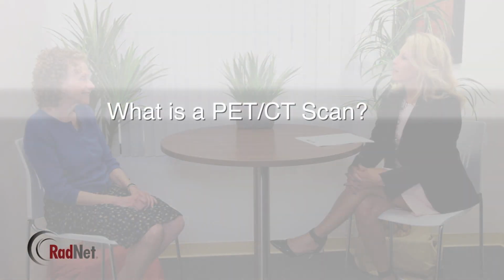RadNet, Dr Judith Rose